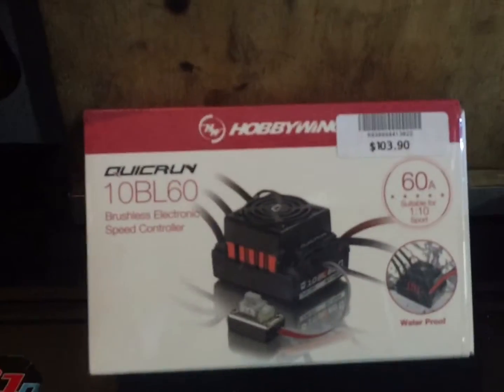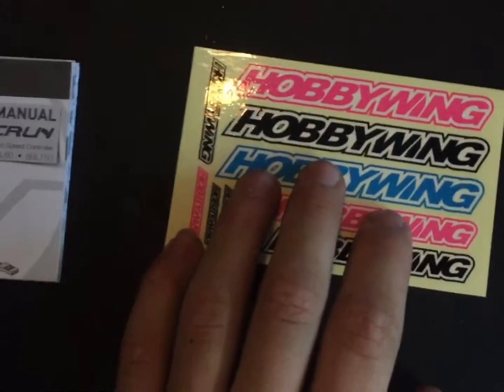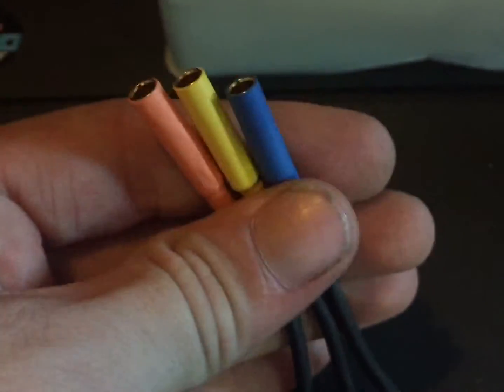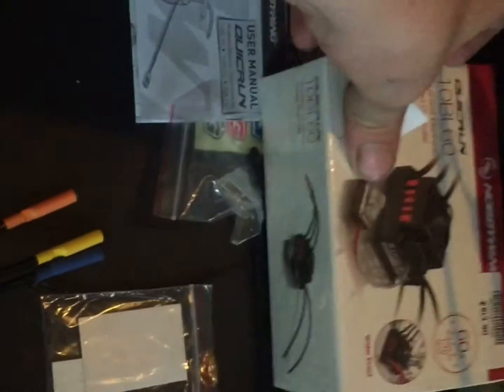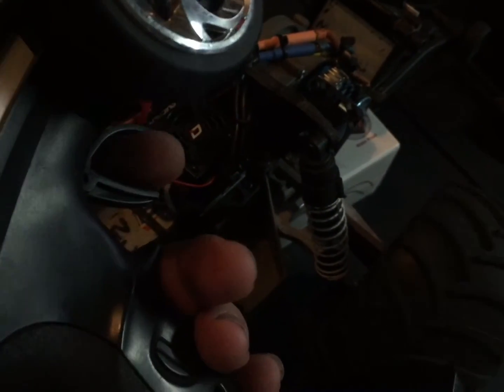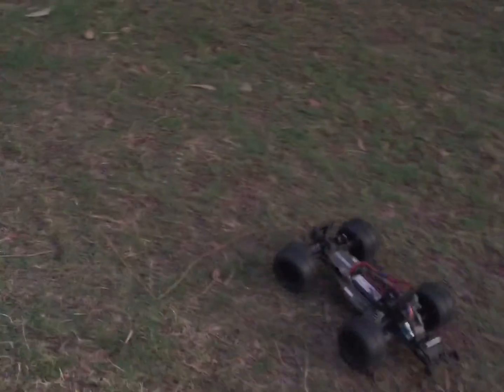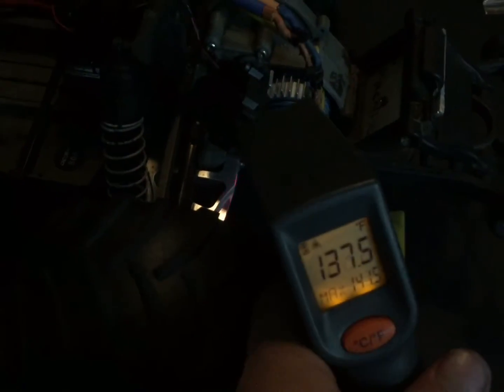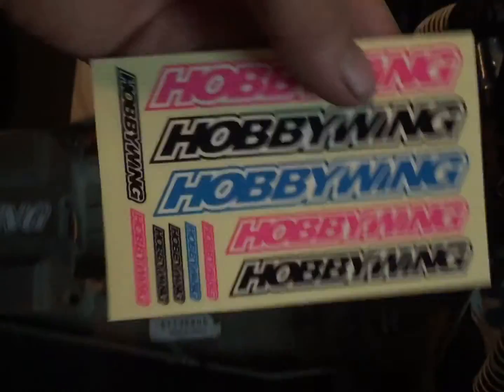Traxxas rustler gets a hobbywing quickrun 10BL60 esc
I installed and tested the hobbywing quickrun 10BL60 esc in my traxxas rustler.